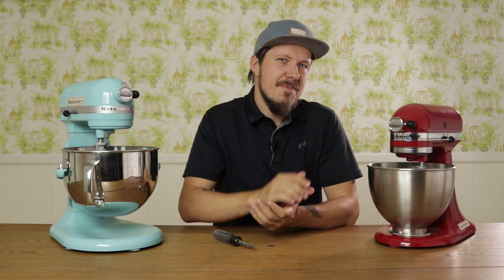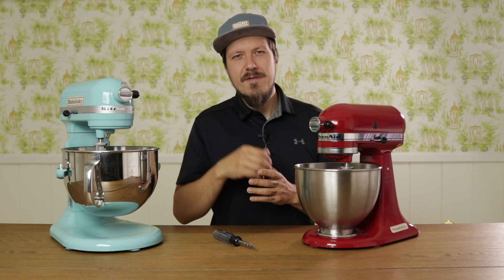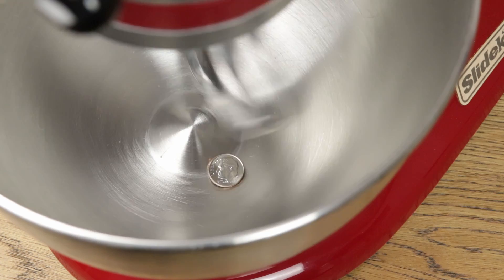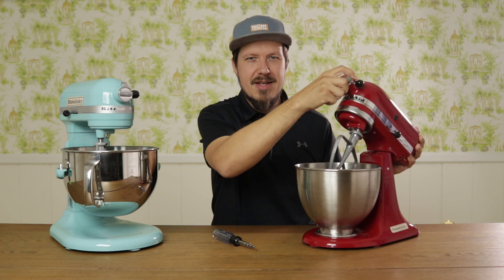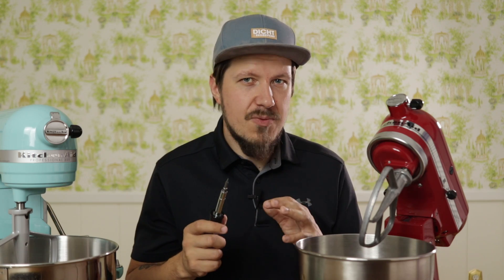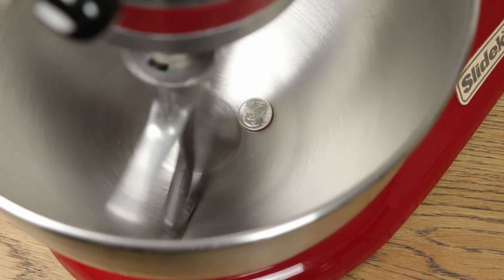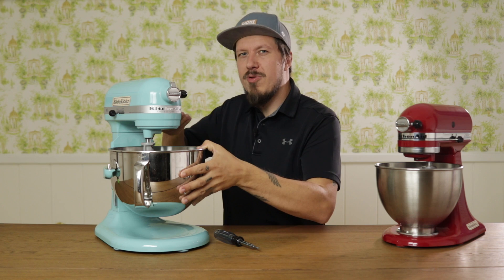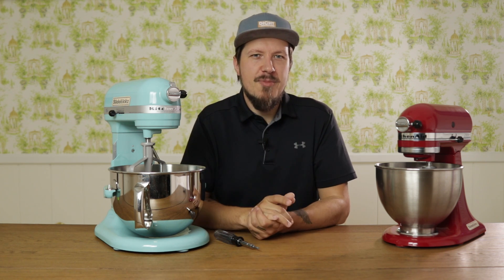Dime Test for KitchenAid® Stand Mixers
A quick tutorial on how to perform the dime test for both, KitchenAid® tilt head as well as bowl lift stand mixers.
The dime test lets you adjust the distance between the bottom of your bowl and the beater.

Join me on this quick how to video, and you will be able to perform the dime test without any issues.